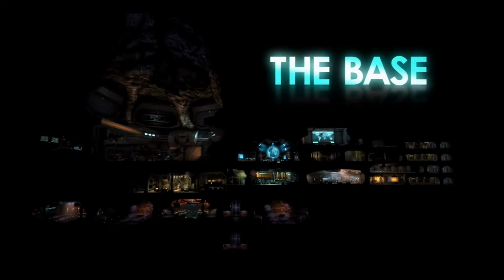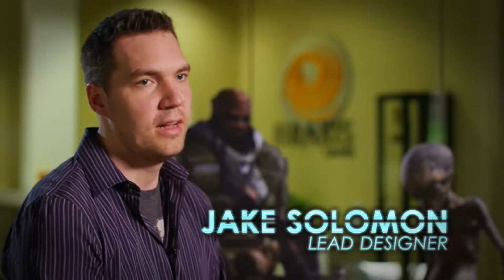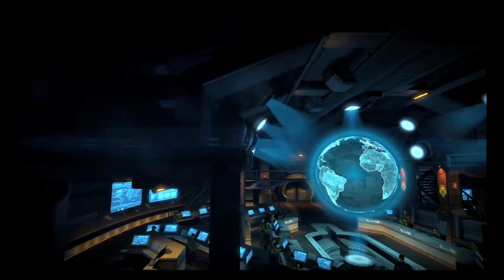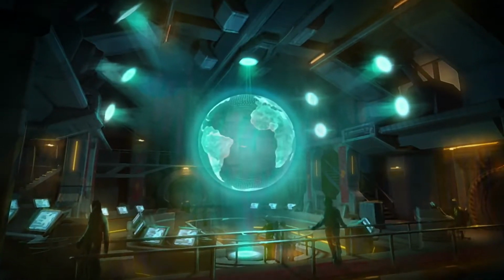XCOM: Enemy Unknown - Deep Dive Trailer #2 [HD]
Developer: Firaxis Games
Publisher: 2K Games
Platforms: PC, Playstation 3, Xbox 360
Release Date: October 9, 2012